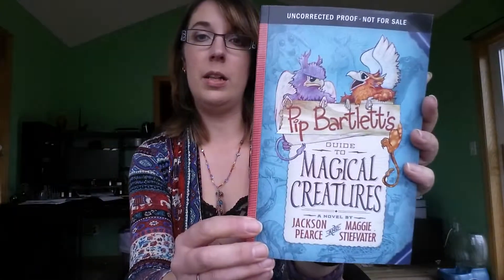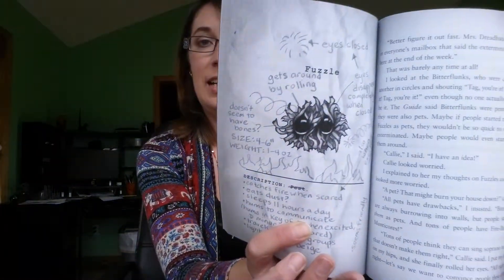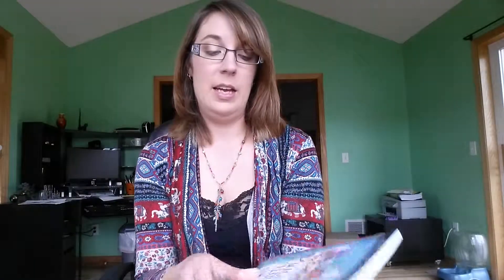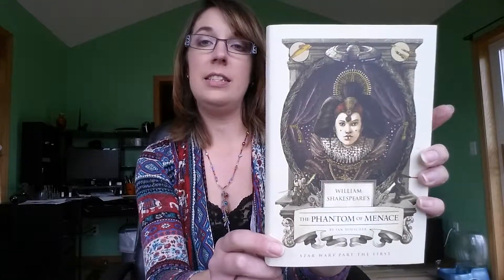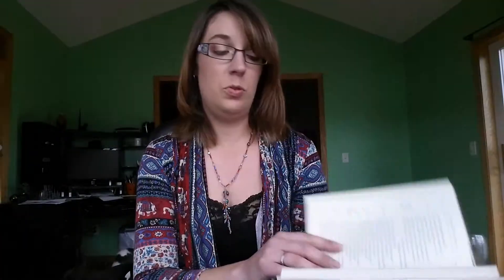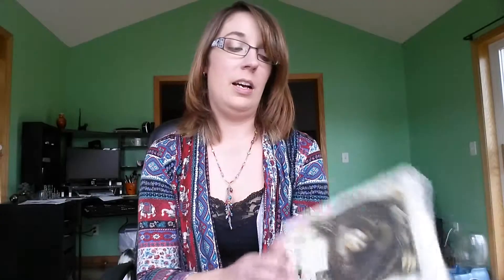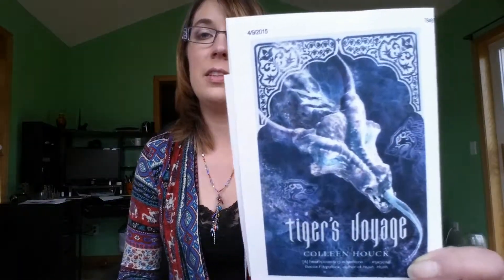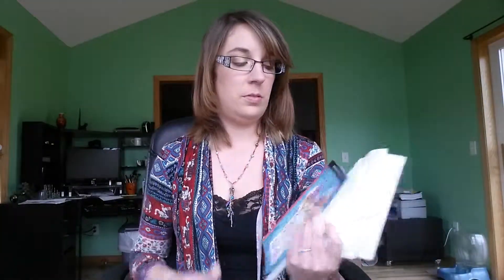Stacking the Shelves and Showcase Sunday - 4/11/15